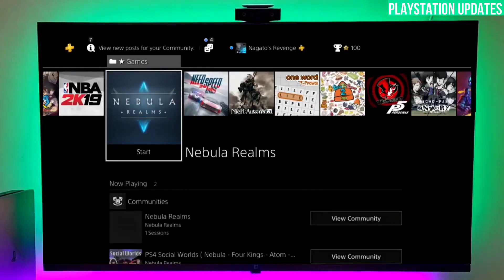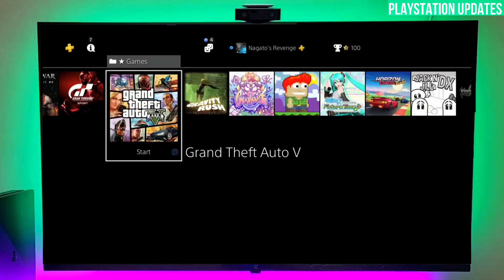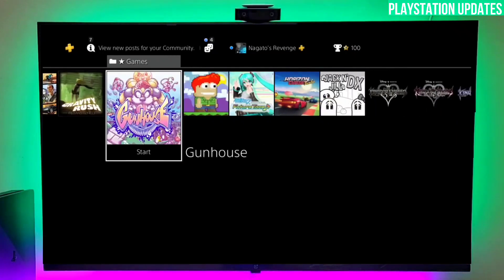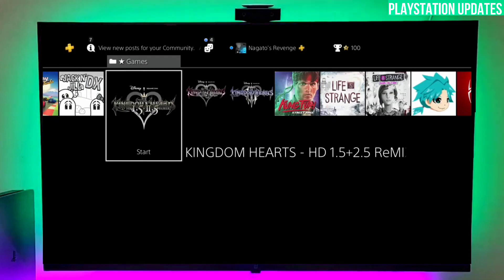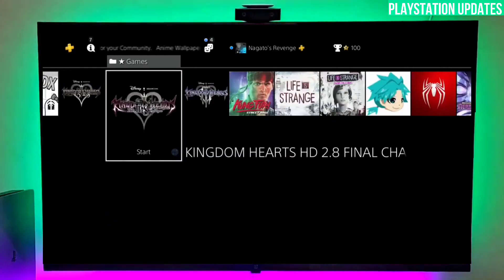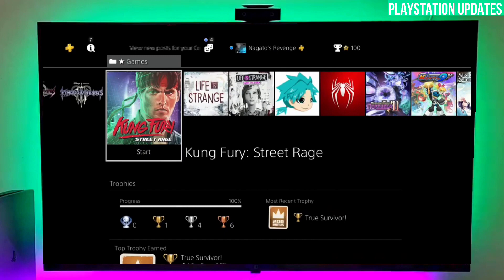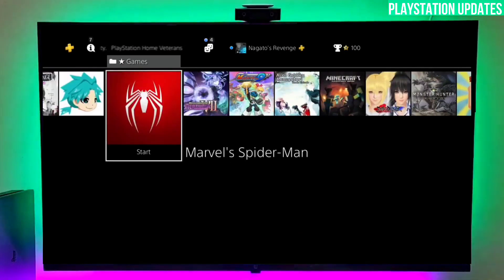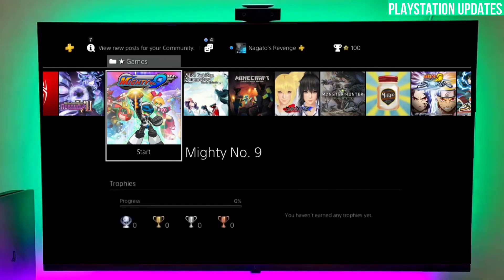PS4 10.71 Jailbreak with GoldHEN |How to Jailbreak PS4 10.71